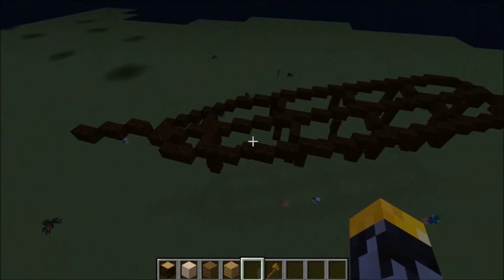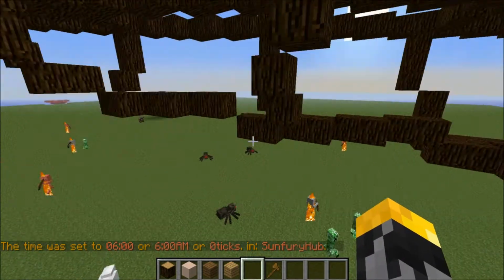ship construction2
Hello There Youtube and with it most of the world!
in this series, well be makign an off-axis flying ship!
tools used:
Bandicam (full)
audacity (freeware)
windows live movie maker (freeware)
splash screens made on Photoshop Cs2 (free)
Written & Performed by:
Derek R. Audette

hope you enjoy the video, please leave a like/sub/favourite if u liked it
and see you another time!

Cura out